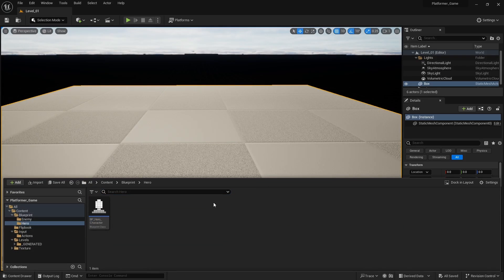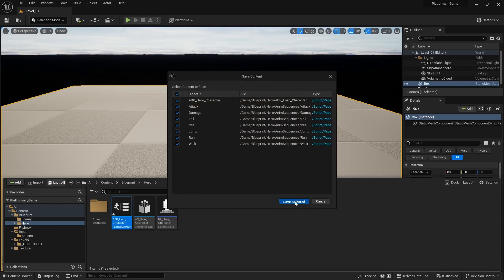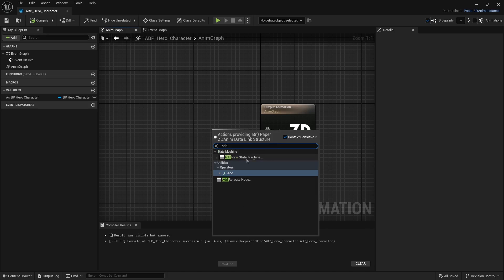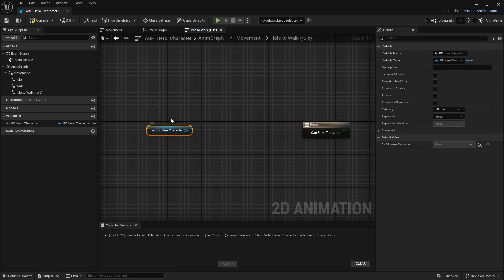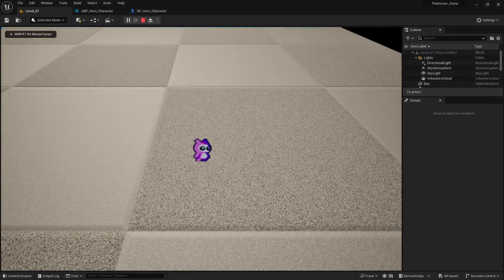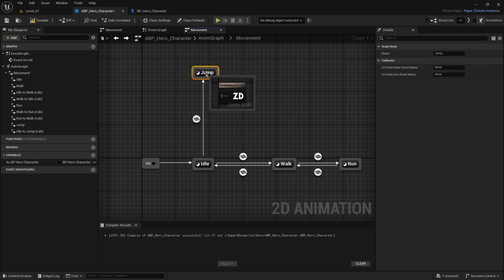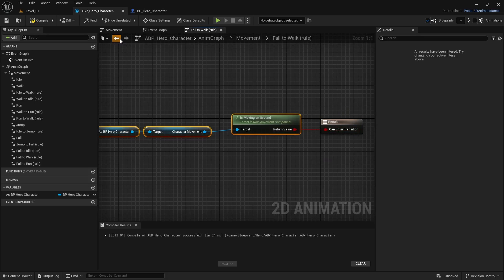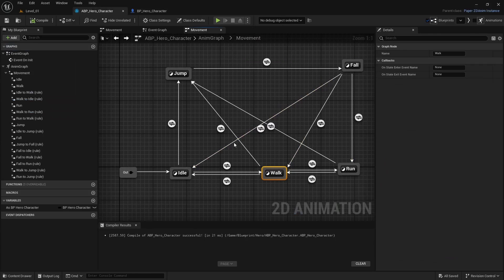6.Unreal Editor 5.3.2 Implementing Animations PaperZD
00:00 Introduction - Setting Up Hero Character Animations
00:30 Creating Animation Source and Adding Animation Sequences
01:30 Linking Animation Source to Animation Blueprint (ABP)
02:30 Initialising Animation Instance in Blueprint
03:30 Setting Up Animation Graph and Adding State Machine
04:00 Creating Idle State and Transition to Walk
05:00 Configuring Walk to Idle Transition Logic
06:00 Adding Run State and Configuring Speed Thresholds
07:30 Implementing Jump State and Transition Logic
08:30 Adding Fall State with Z-Velocity Conditions
10:00 Connecting All Animation States for Full Motion Cycle
11:00 Final Testing and Adjustments in Gameplay